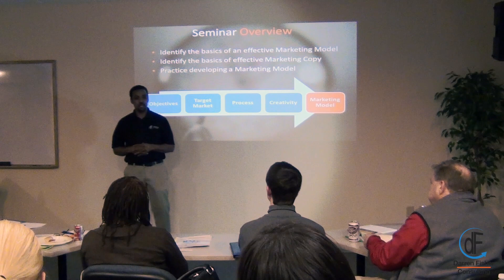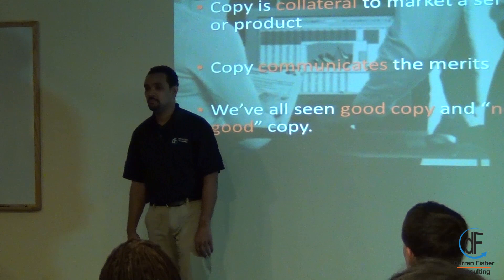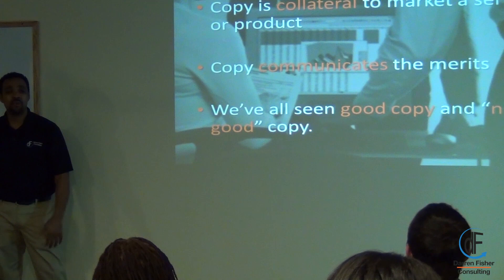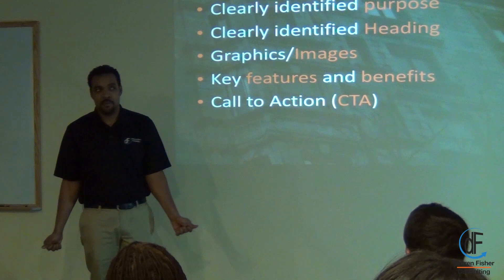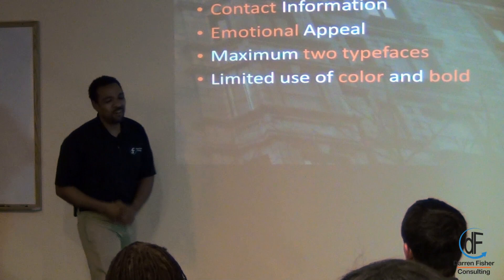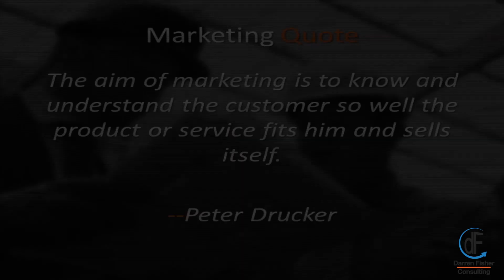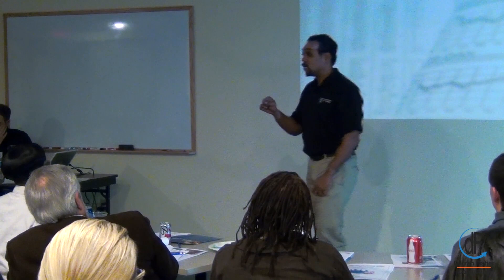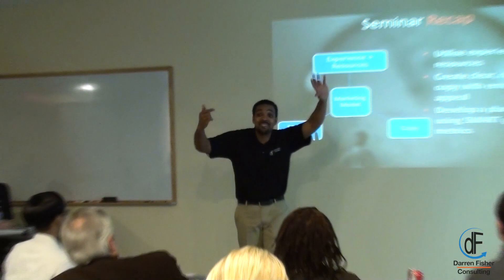Effective Marketing Copy or Collateral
Learn how to evaluate marketing copy or collateral to see if it's effective and gets your message across. Even if you outsource your marketing or advertising, you should know how to evaluate the product that will represent your business.